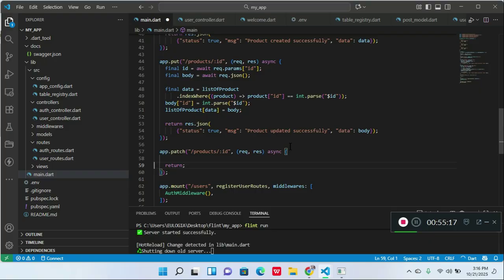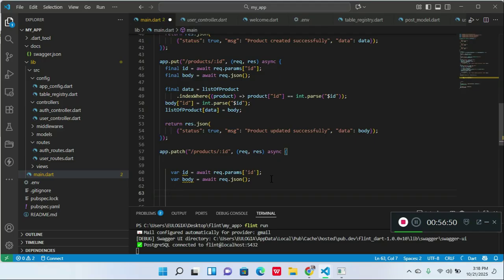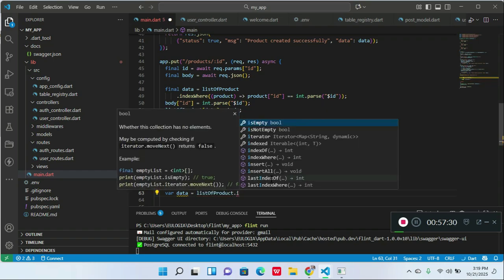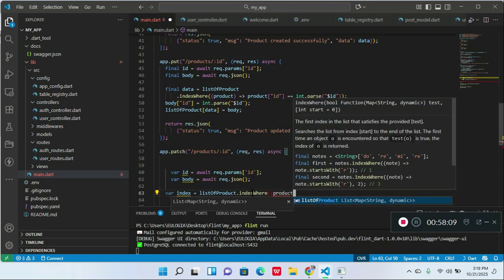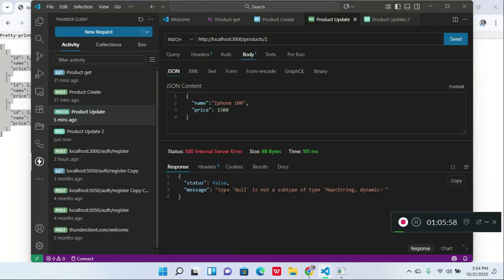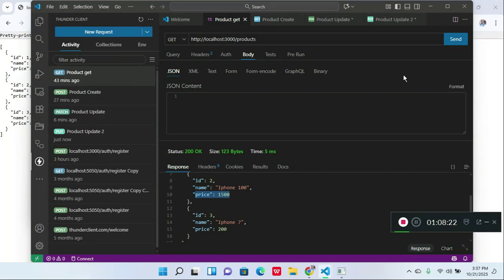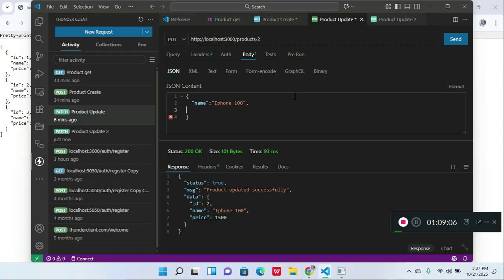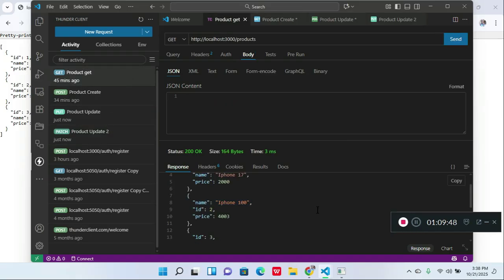Flint Dart Tutorial #8 — Updating Resources with PATCH Request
In this episode of the Flint Dart Tutorial Series, we’ll explore how to update specific fields in a resource using the PATCH request method.

You’ll learn:

🔹 The difference between PATCH and PUT

🔹 How to handle partial updates in Flint Dart

🔹 Writing clean controller logic for PATCH routes

🔹 Testing your API endpoint using Postman or cURL

By the end of this video, you’ll know how to update only what’s necessary without overwriting entire records — just like a pro backend developer.